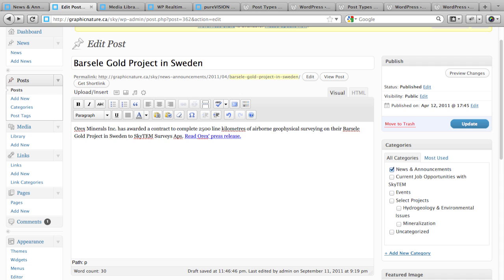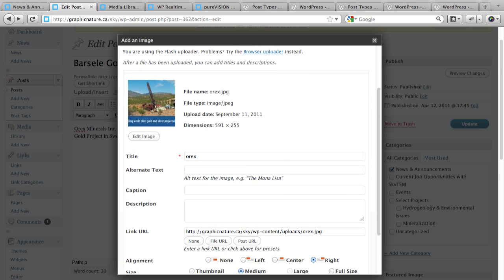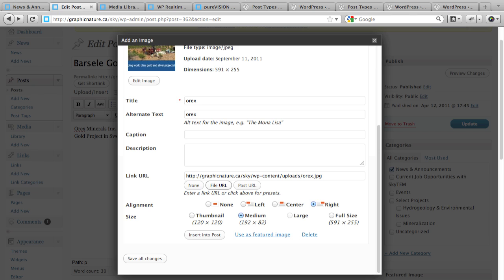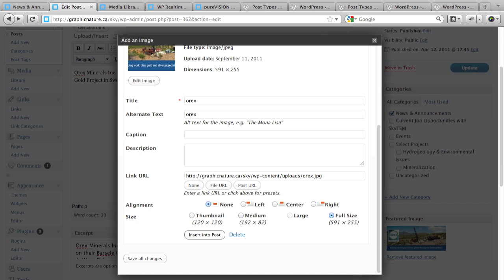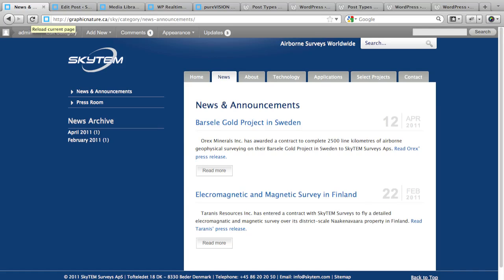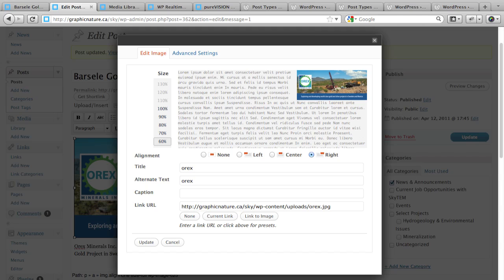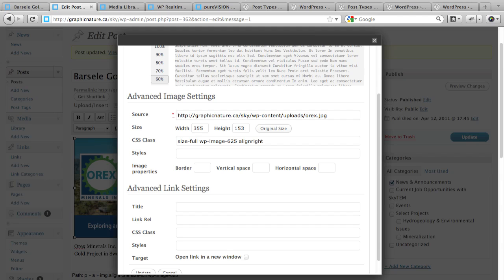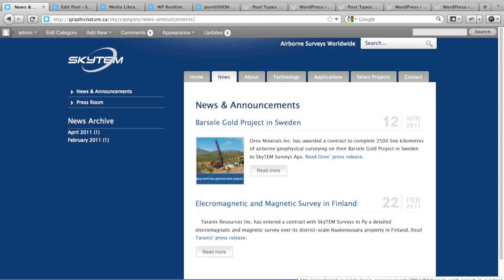Adding images to posts and pages in WordPress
In this video I show how to add an image to a post from your computer, format it's alignment relative to text, resize and add styles.